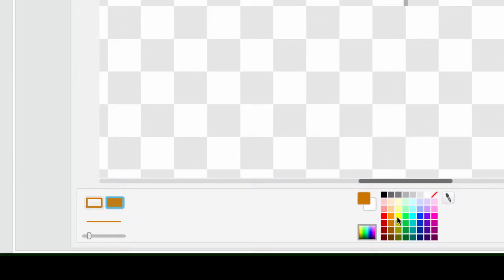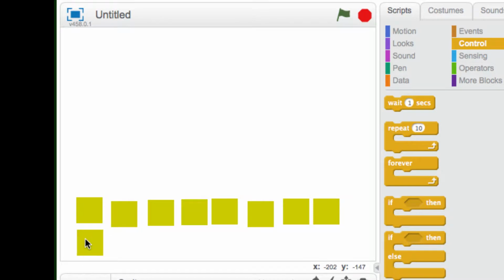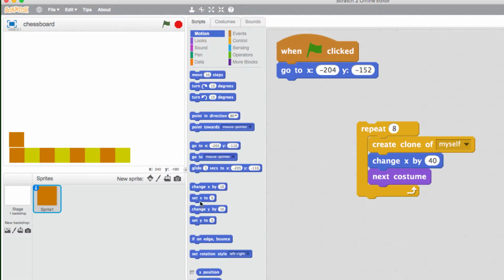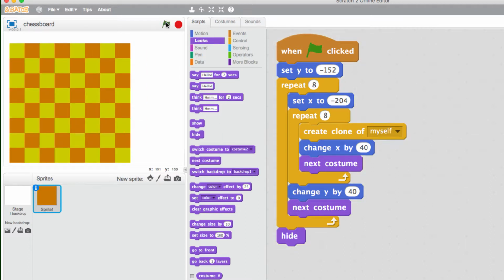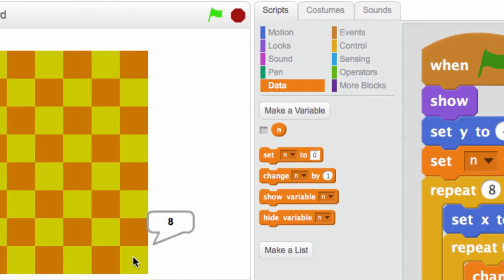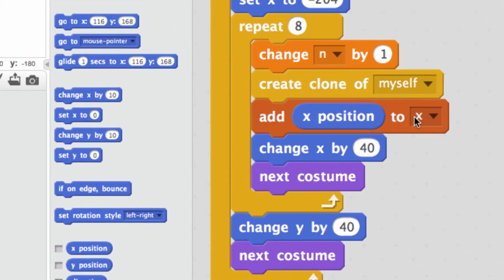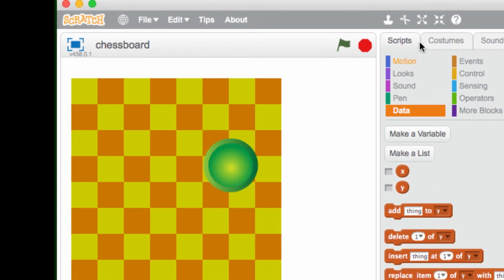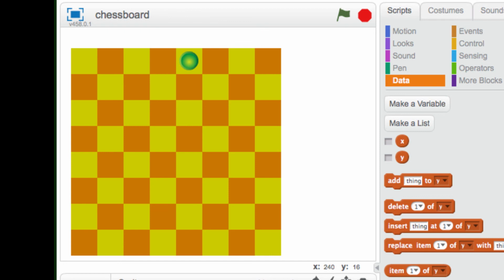Scratch - Clone Mastery 1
I continue to be amazed at what Scratch is capable of. I'm planning a series of videos to share what I've learnt so far. These tutorials assume a basic knowledge of Scratch.